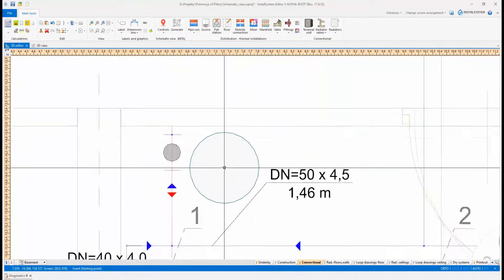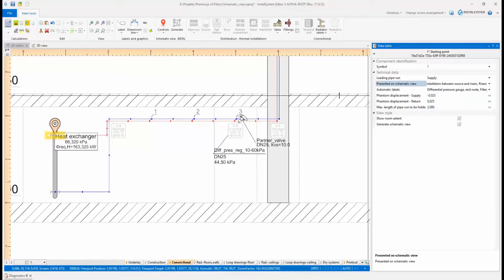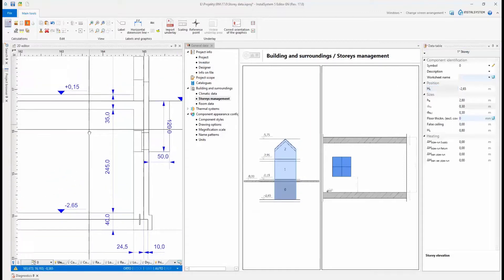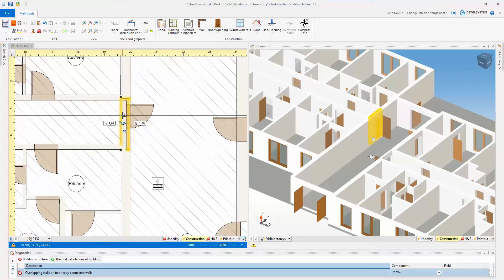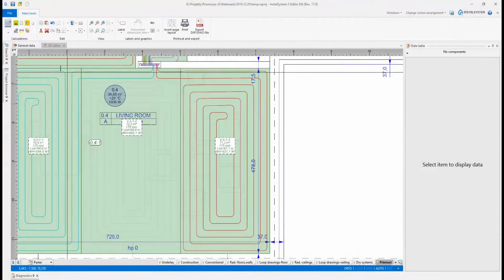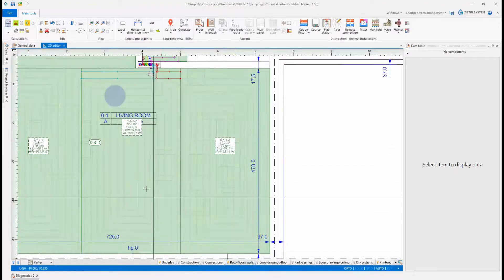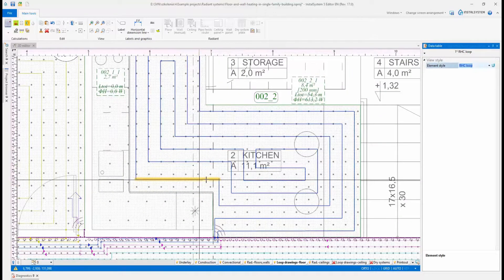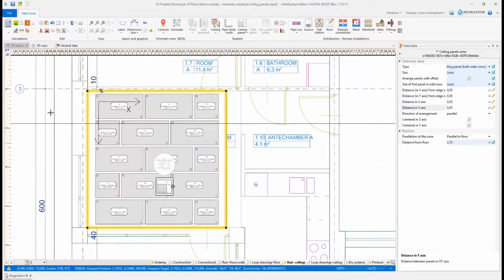InstalSystem 5 - Novelties in release 17.0